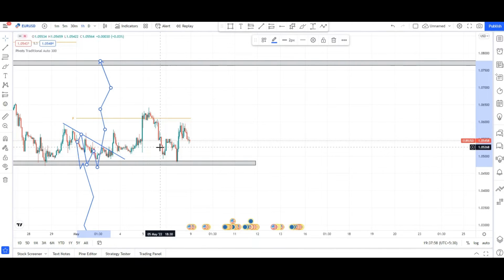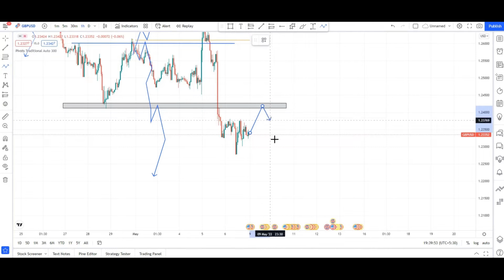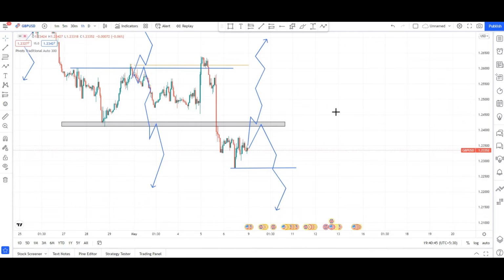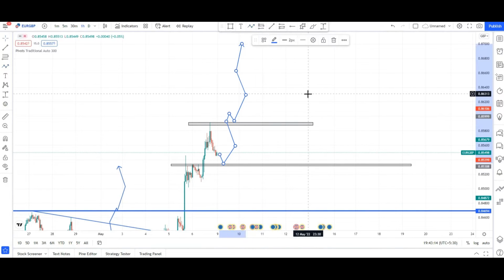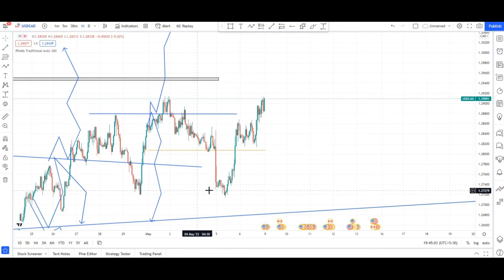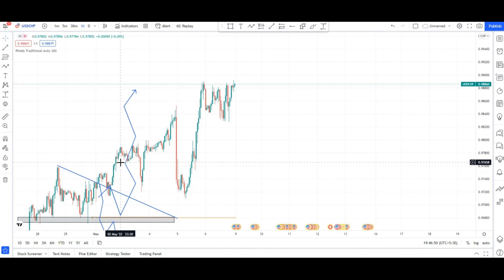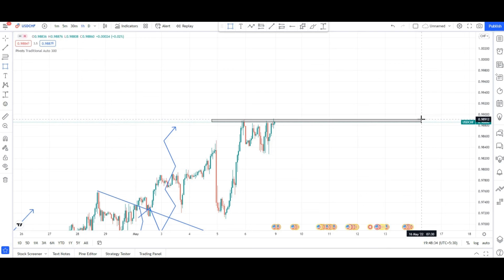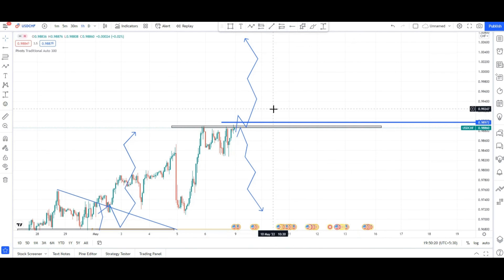EUR/USD,GBP/USD,EUR/GBP,USD/CAD,USD/CHF MAJOR FOREX PAIRS ANALYSIS 09 TO 13 MAY 2022.